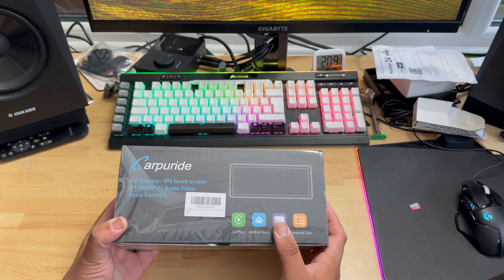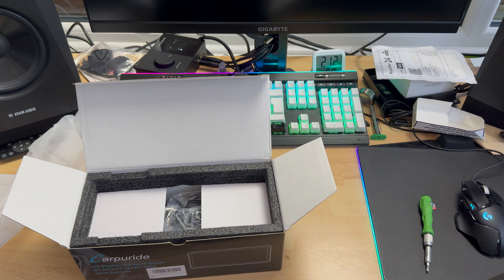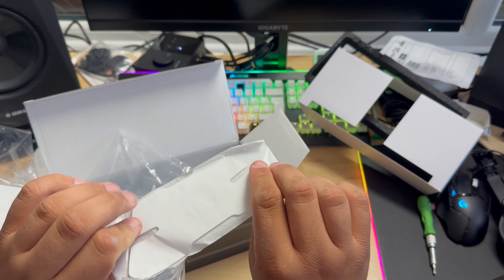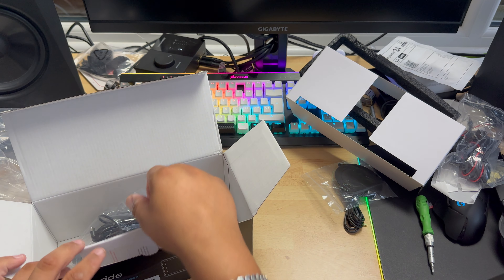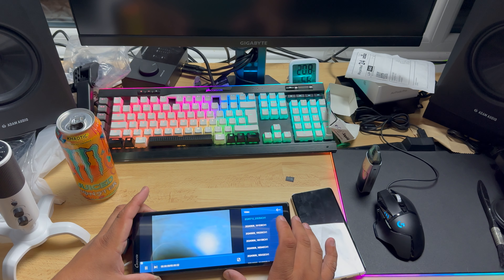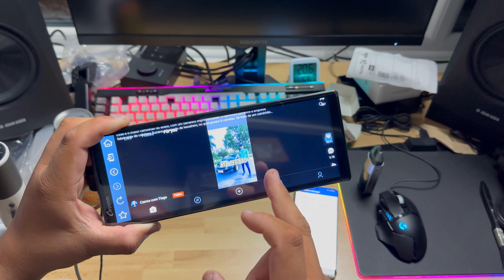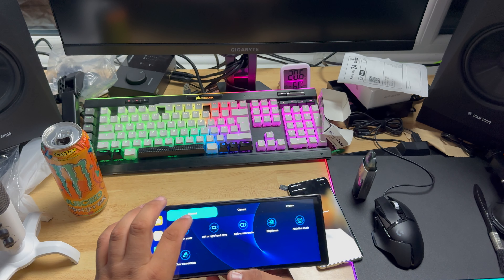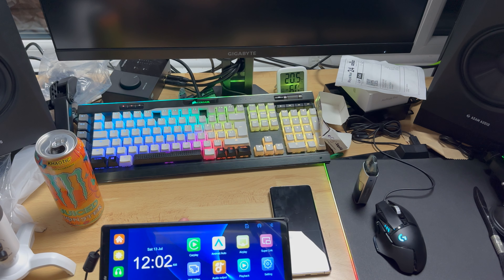Apple car play /Android auto Carpuride W903